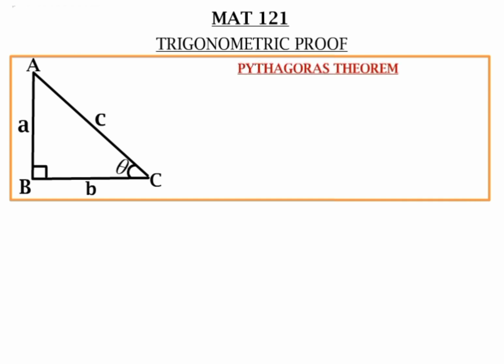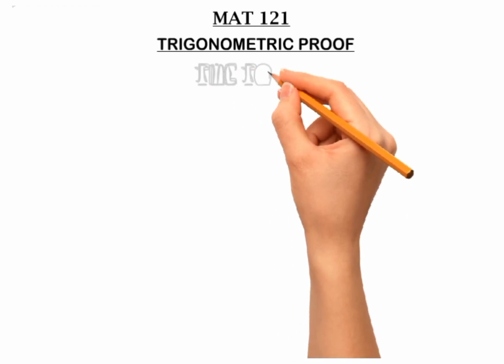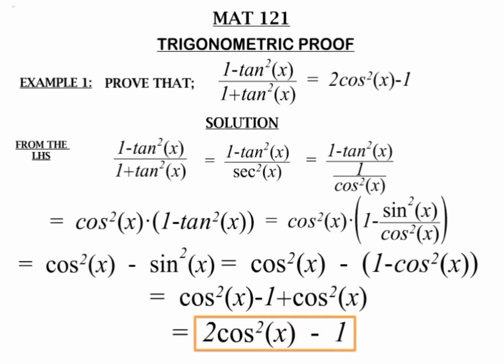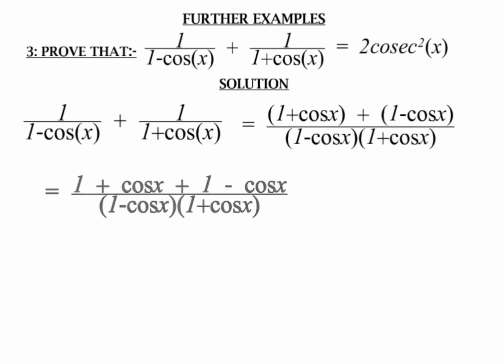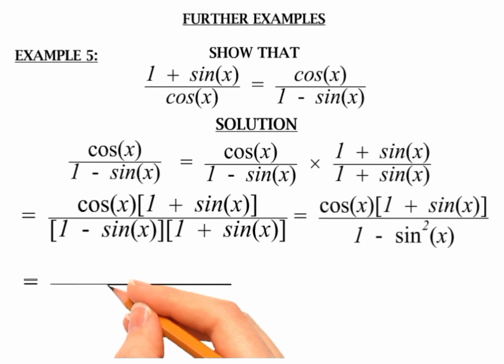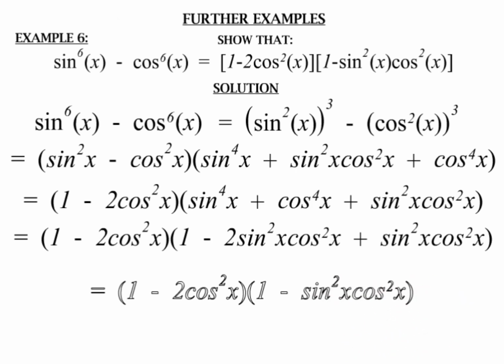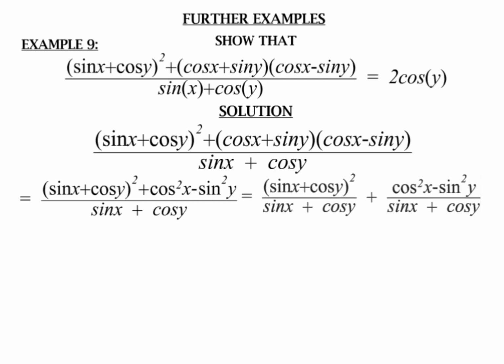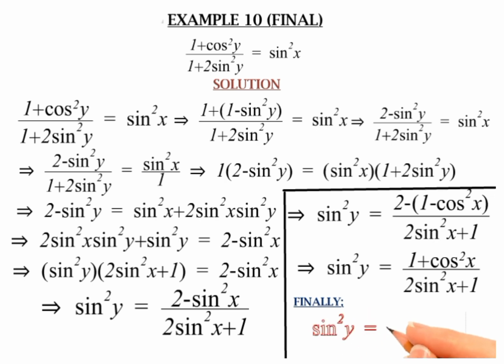𝐌𝐀𝐓 𝟏𝟐𝟏: 𝐓𝐑𝐈𝐆𝐎𝐍𝐎𝐌𝐄𝐓𝐑𝐘 (𝐏𝐑𝐎𝐎𝐅 𝐎𝐅 𝐄𝐗𝐏𝐑𝐄𝐒𝐒𝐈𝐎𝐍 𝖈𝖔𝖒𝖕𝖑𝖊𝖙𝖊 𝖑𝖊𝖈𝖙𝖚𝖗𝖊)